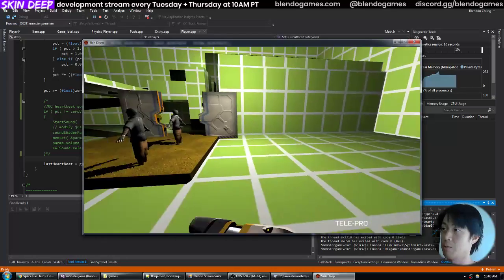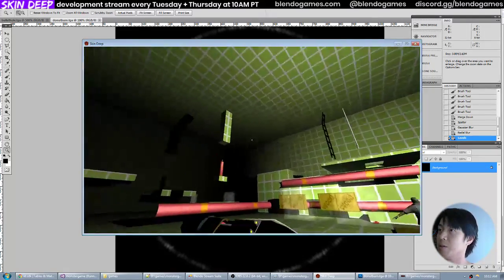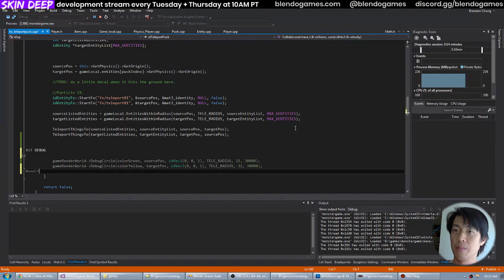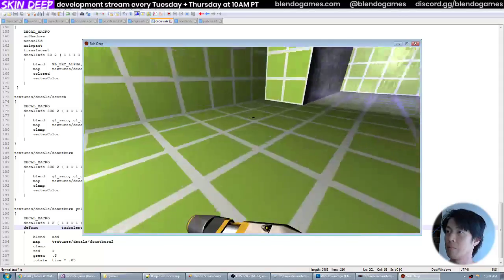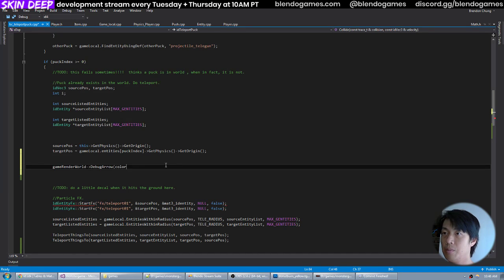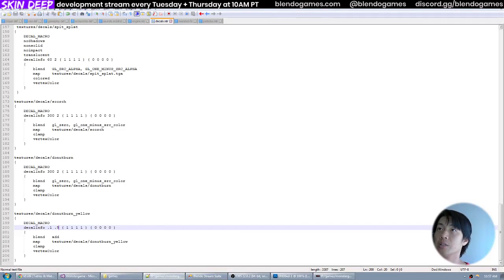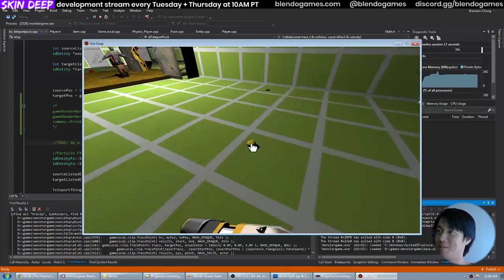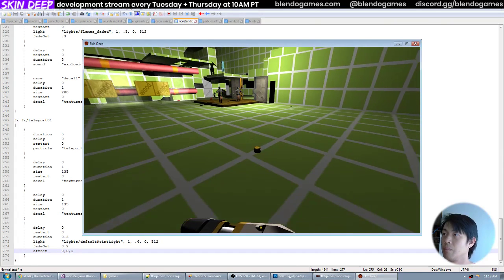Skin Deep development stream Dec 18, 2018